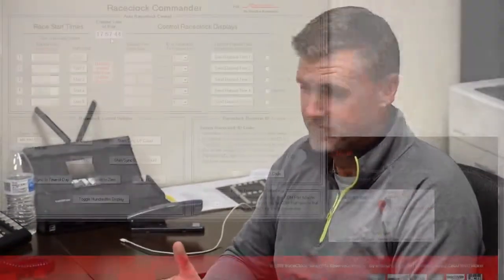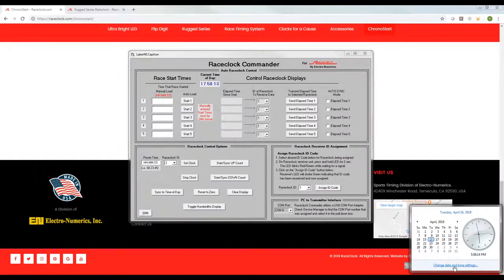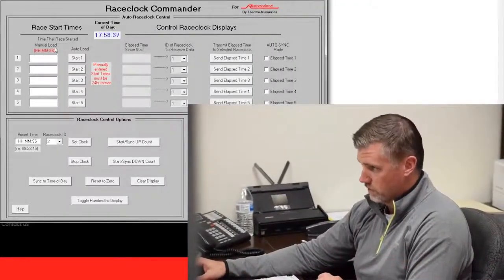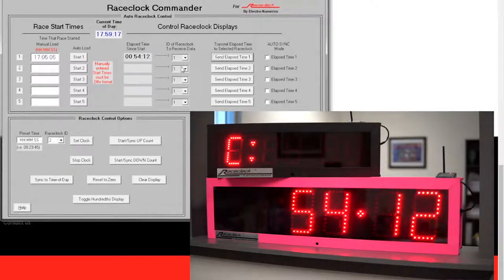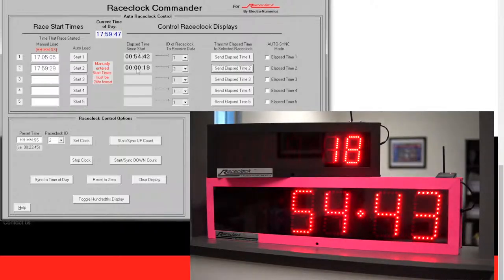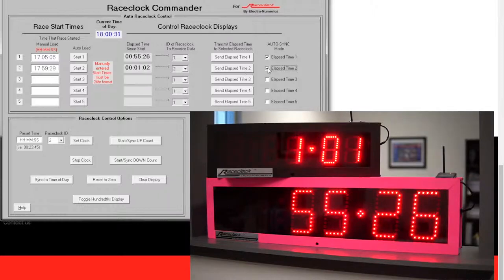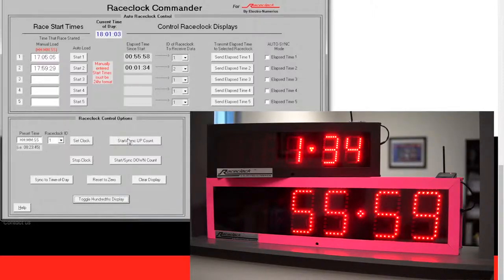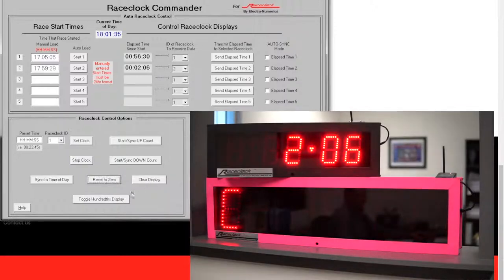Part 2 How to use Raceclock Commander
How to use each of the features of the Raceclock Commander software.

Raceclock Commander includes the ability to manually enter time offsets from the race start time for precision even after the race has started at different parts of the track as well as auto (gunshot) race starts. It is also capable of displaying the time of day, manually pre-setting a specific time, counting up, countdown, and a toggle for hundredths of a second.